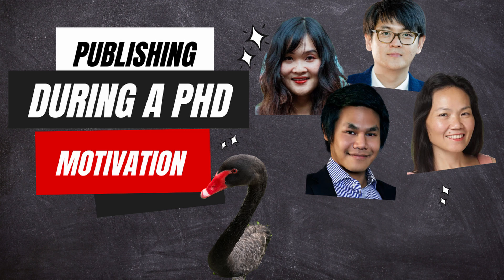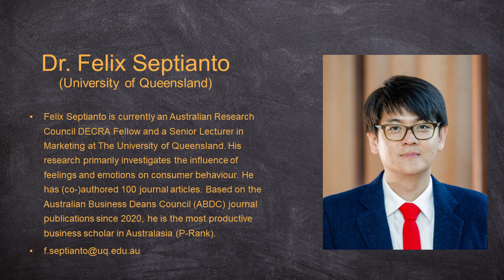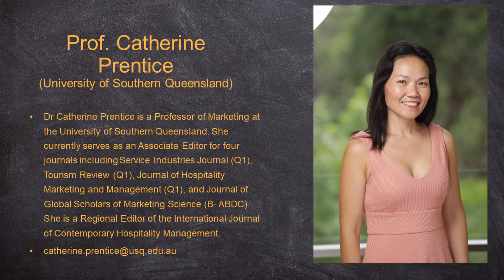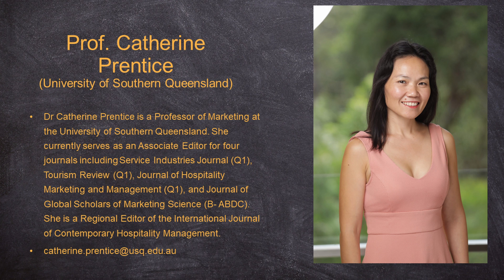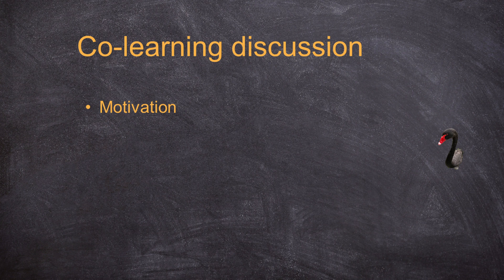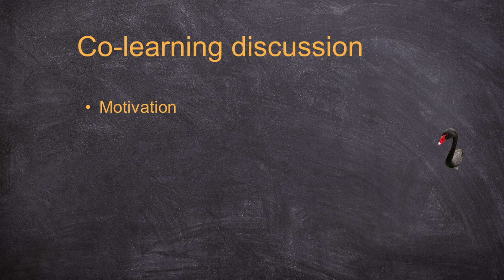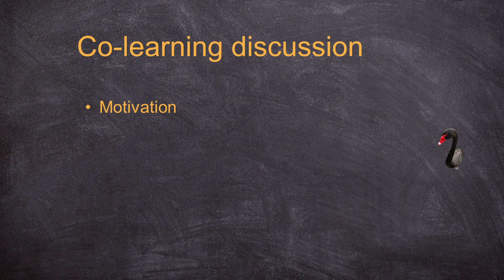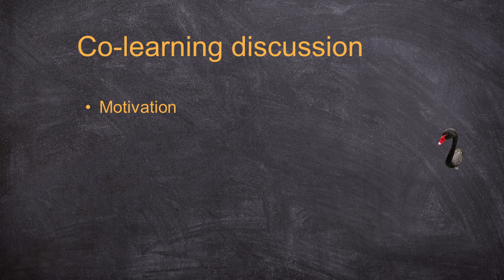Publishing During a PhD | Tips and Motivation | Academic Publishing 1/11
Topics covered will include some useful tips to help with publishing during a PhD, the benefits of publishing before submitting a thesis, coping with rejection as a PhD candidate and ECR, and collaborations on research projects.

Publishing During a PhD | Tips and Motivation | 1/11
Publishing During a PhD | The Benefits of Publishing Before Submitting a Thesis | 2/11
Publishing During a PhD | Useful Tips with Publishing During a PhD | 3/11
Publishing During a PhD | Publishing With or Without a Supervisor | 4/11
Publishing During a PhD | Collaborations on Other Relevant Research Projects | 5/11
Publishing During a PhD | Selecting Journals (ranking, reputation, area) | 6/11
Publishing During a PhD | Benefits of Publishing in a Top Journal | 7/11
Publishing During a PhD | Australian Research Council DECRA Fellow | 8/11
Publishing During a PhD | Editor’s Suggestions for Young Academics | 9/11
Publishing During a PhD | Attending Conferences | 10/11
Publishing During a PhD | Key Takeaways, and Q&A | 11/11

Speaker: Dr. Sara Quach, Griffith University
Sara has been recognised as the Rising Star in the Marketing Discipline 2020 by The Australian, Australia and New Zealand Marketing Academy's 2022 Emerging Marketing Researcher Award, and Griffith Business School PVC's Research Excellence Award (ECR) in 2022.

Speaker: Dr. Felix Septianto, University of Queensland
Felix Septianto is currently an Australian Research Council DECRA Fellow and a Senior Lecturer in Marketing at The University of Queensland. His research primarily investigates the influence of feelings and emotions on consumer behaviour. He has (co-)authored 100 journal articles. Based on the Australian Business Deans Council (ABDC) journal publications since 2020, he is the most productive business scholar in Australasia (P-Rank). He also features in the Stanford University list of the world's top 2% scientists (Ioannidis, 2022).

Speaker: Prof. Catherine Prentice, University of Southern Queensland
Dr Catherine Prentice is a Professor of Marketing at the University of Southern Queensland, and the director of Asia Pacific Association for Gambling Studies. She currently serves as an Associate Editor for three journals including Service Industries Journal (Q1), Tourism Review (Q1), and Journal of Global Scholars of Marketing Science (B- ABDC). She is one of the world-leading experts in emotional intelligence and artificial intelligence, chaired several international conferences as well as delivering keynote speeches for various conferences.

The views expressed are not that of the university and are our own personal views.